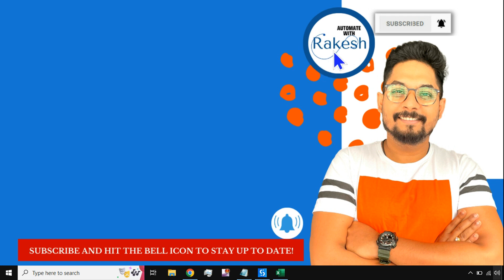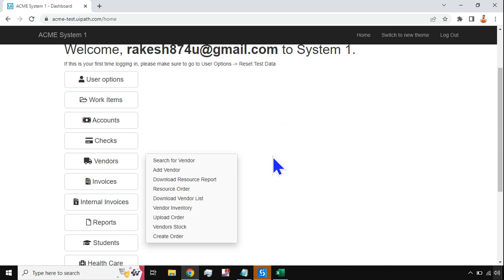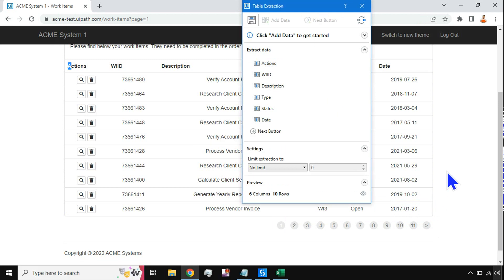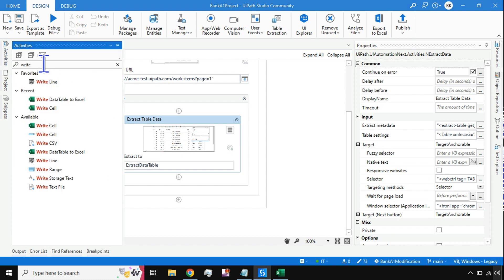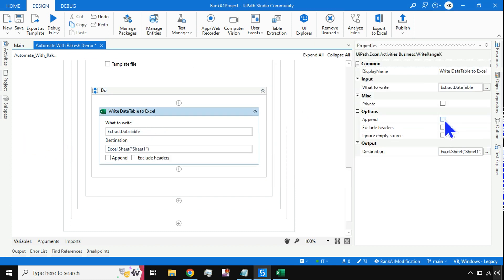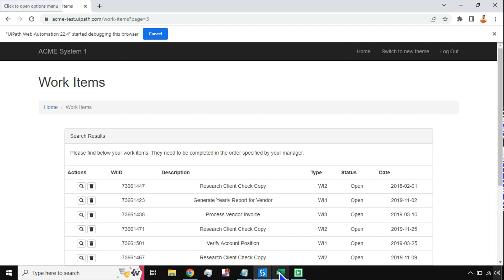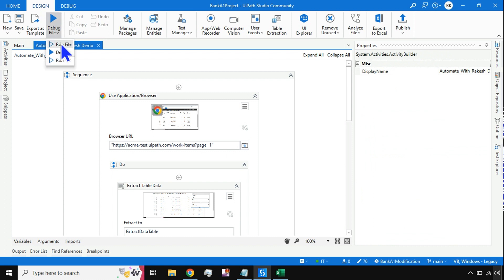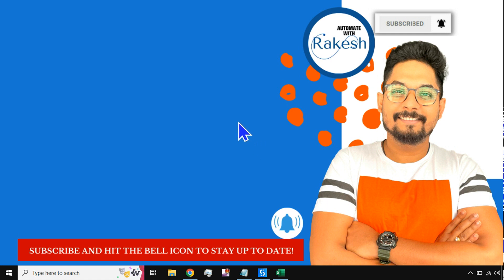UiPath | How to Extract Web Data to Excel in UiPath using Modern Activities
In this video you will learn how to extract data from a web and store that to excel file. We will learn to use the modern activities in UiPath and design the entire workflow to extract data from web to excel.